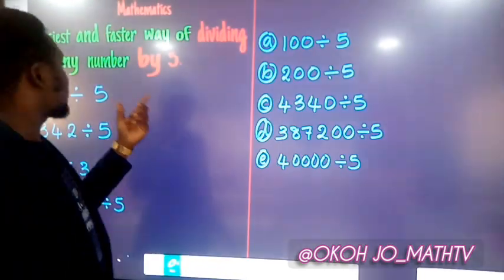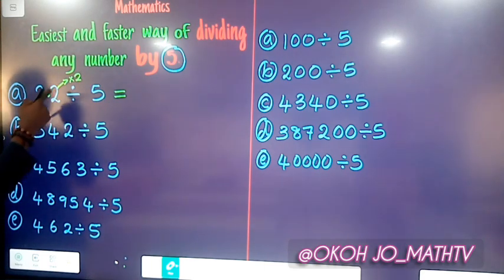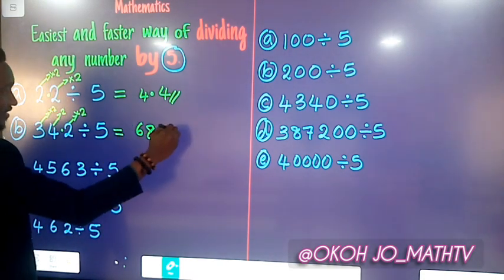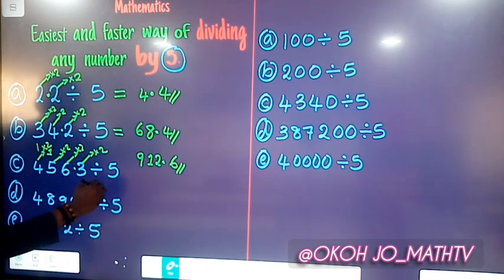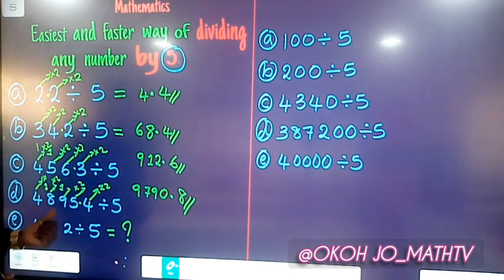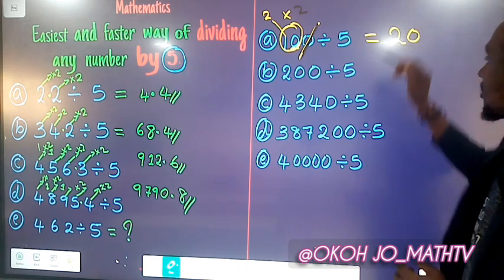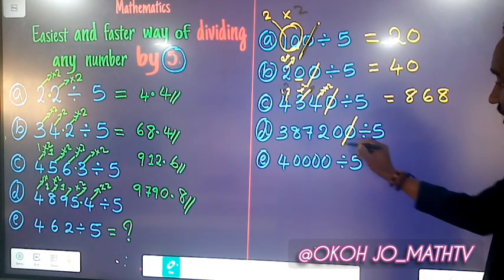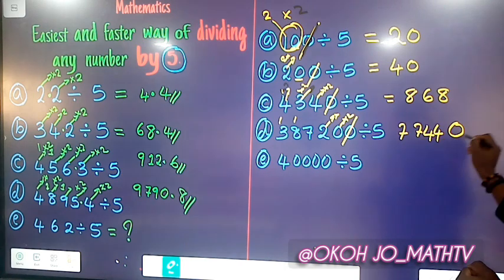Simplest and Mental methods of dividing any given numbers by 5